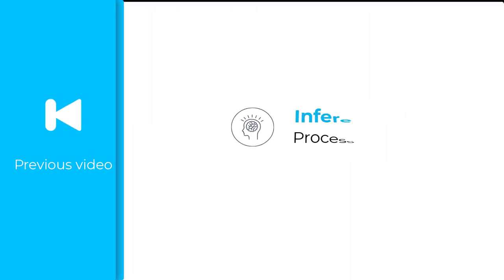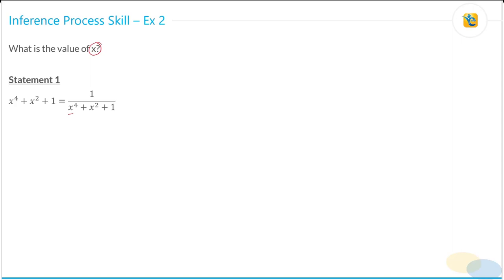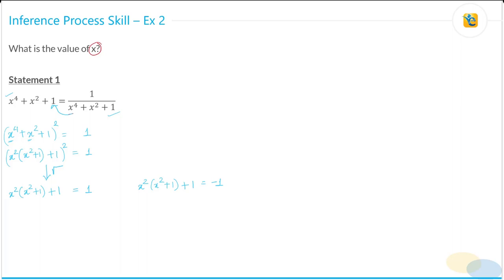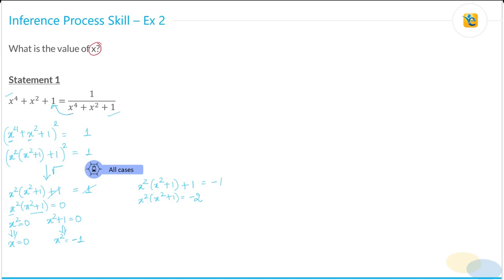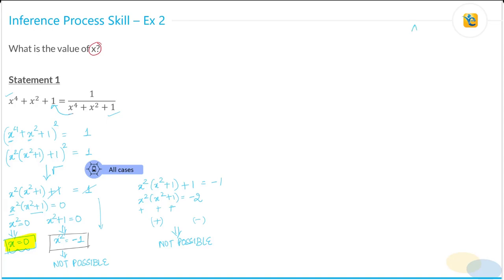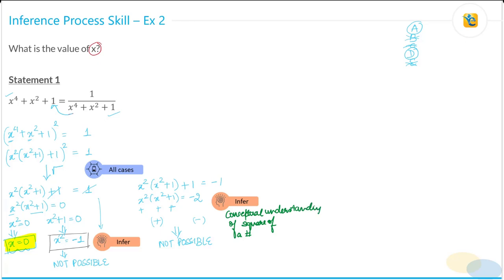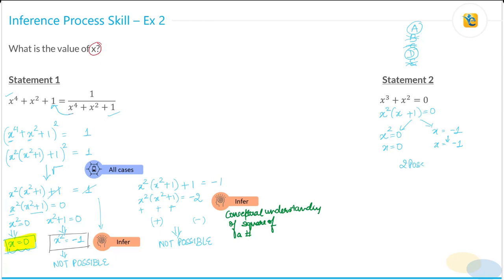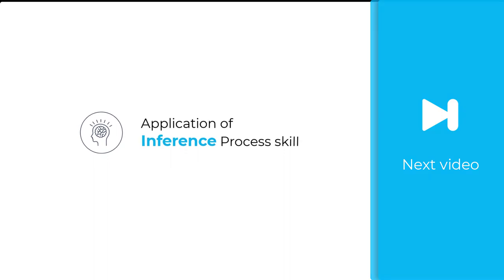How to apply "infer" process skill on a 700-level GMAT Algebra question | GMAT Quant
This video is the second of the three videos explaining how to draw inferences while solving a GMAT Quant question. In case you missed the first video where Payal solves a number properties question, click on this

In this video, Payal shows how to apply the "infer" process skill to a 700-level GMAT Algebra question.

Go through this article if you prefer to read the solutions of the six 700-level questions solved by Payal